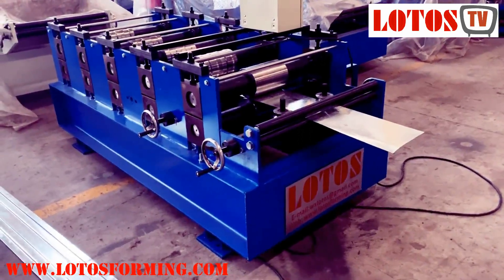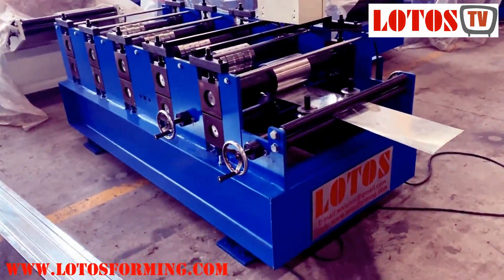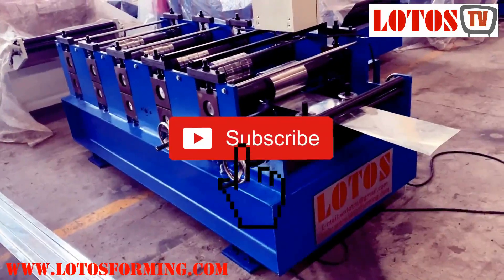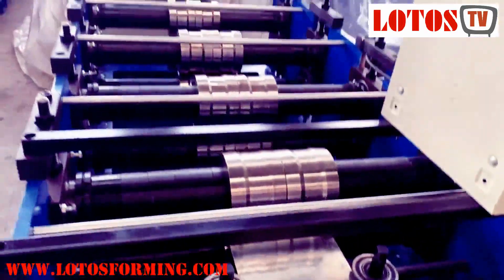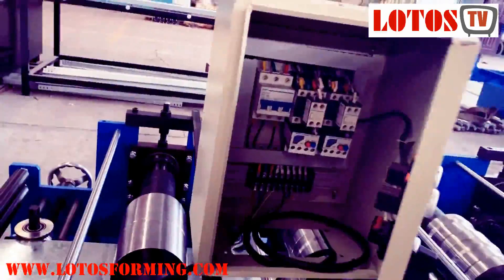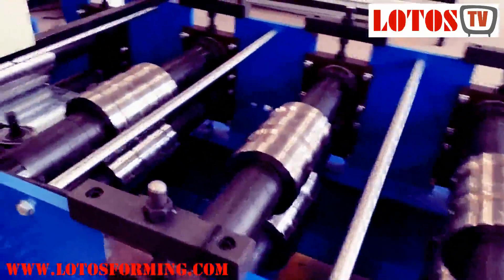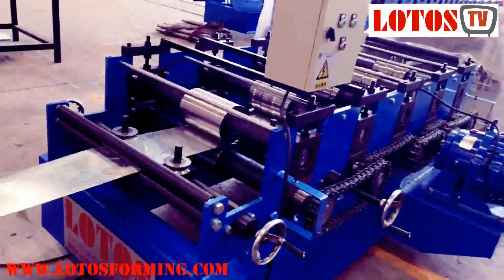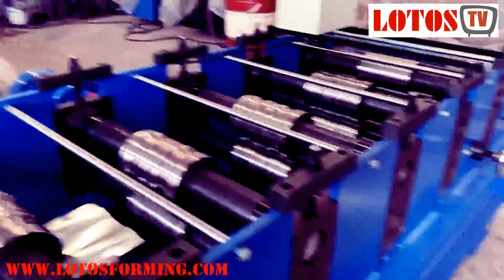【Portable roll forming machine】: Truck frame machine | Flatbed Truck frame making machine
LOTOSFORMING produce a wide range of custom Roll Forming Machine and portable roll forming machine including:

1.flatbed truck frame making machine
2.Flatbed Trucking machine
3.truck frame making machine
4.flatbed truck frame making machine